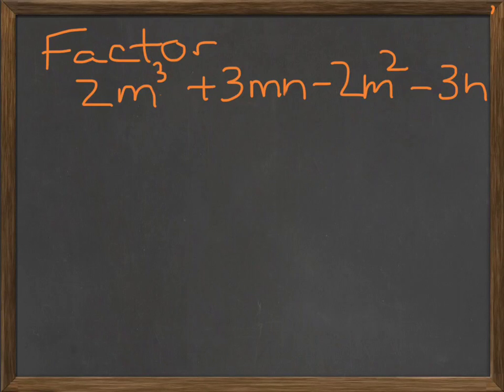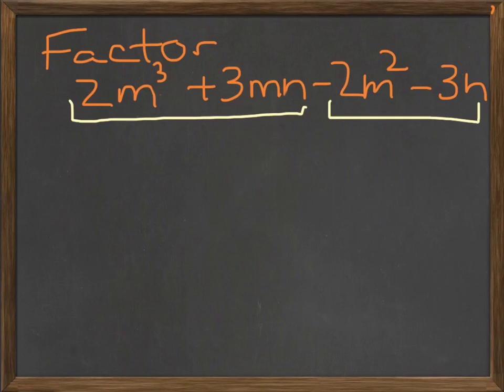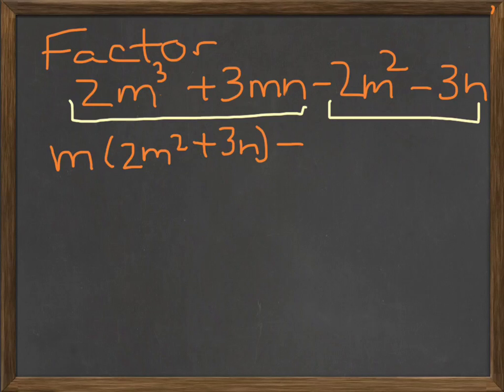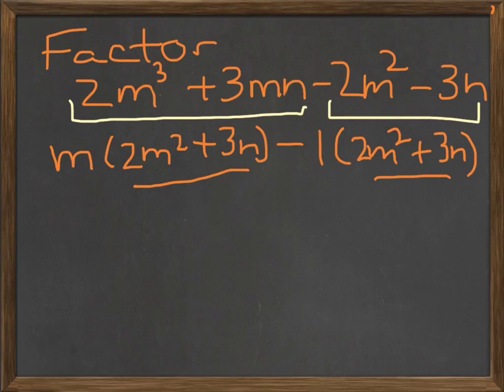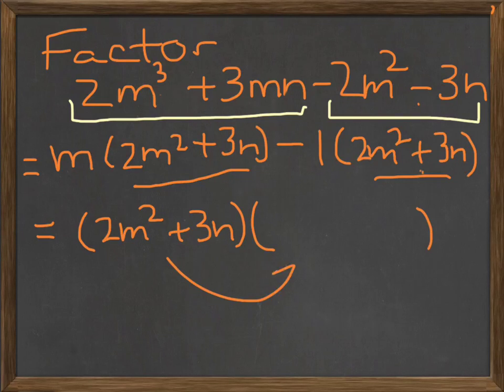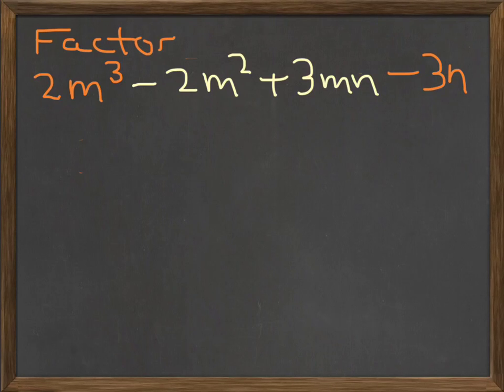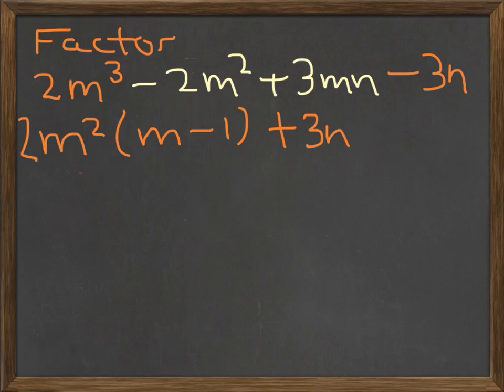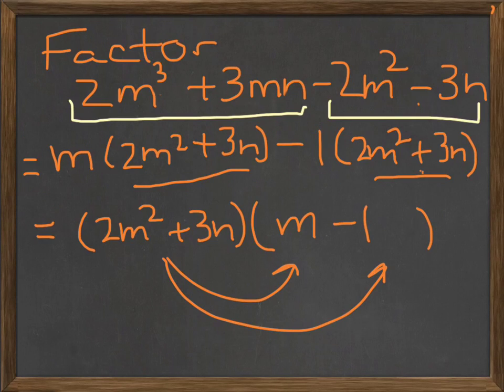section 61 factoring by grouping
A homework problem from Section 6.1 of Math 110